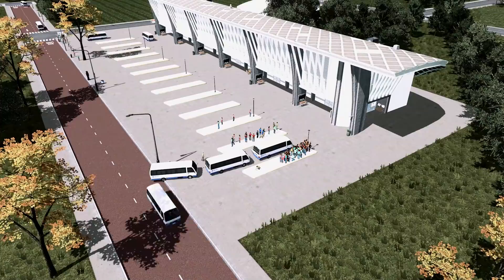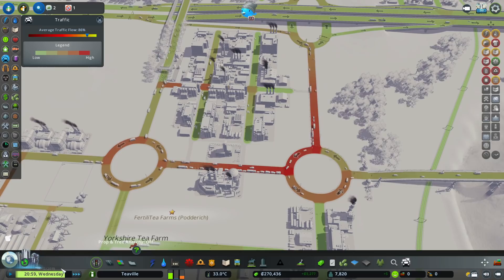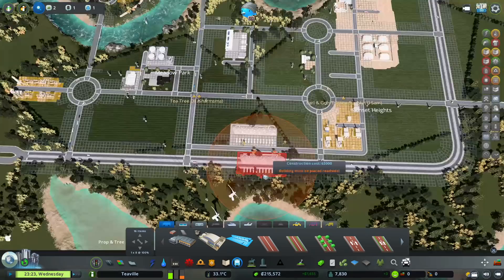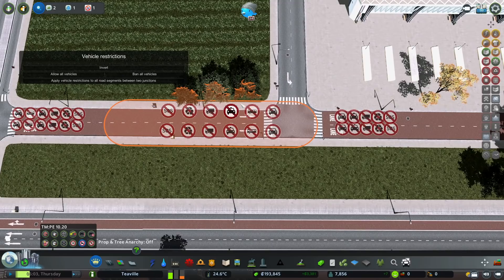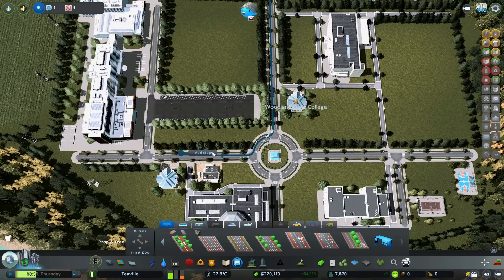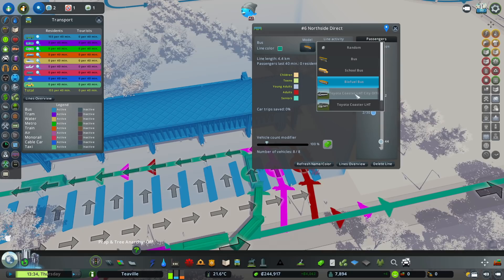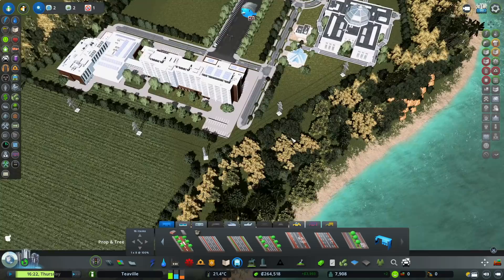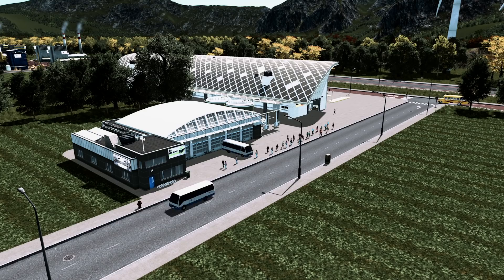How to Prepare your City for ZERO Traffic in Cities Skylines!!!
Using early game Mass Transit to best prepare for no traffic in today's Cities Skylines - even with Real Time mod! :-)

Enjoy my Cities Skylines Gameplay. Putting my town planning to the test and fixing up your cities problems. Enjoy :-)

- WONK HARD